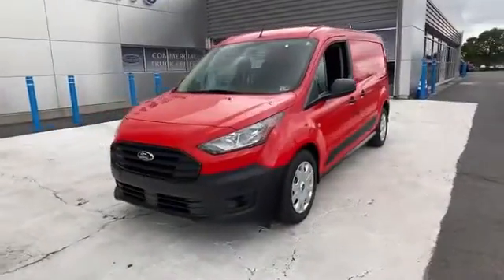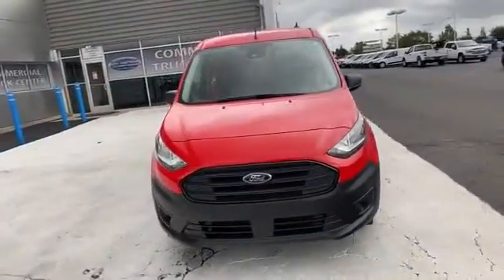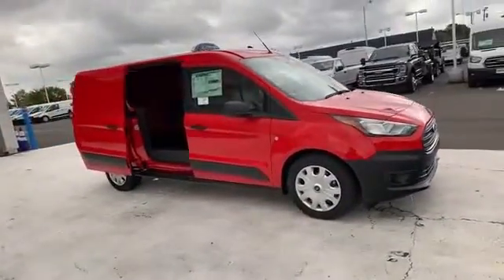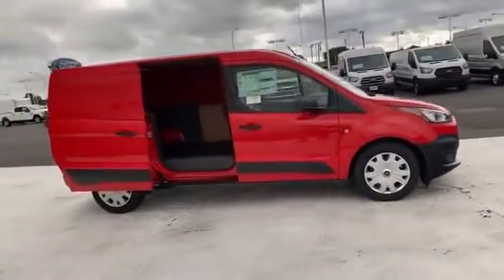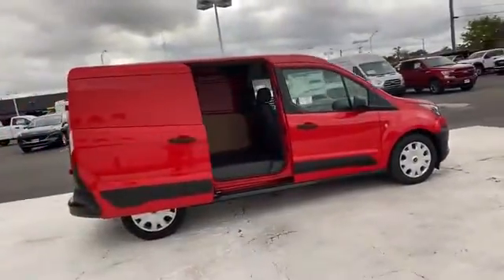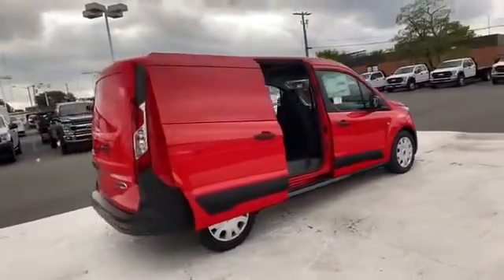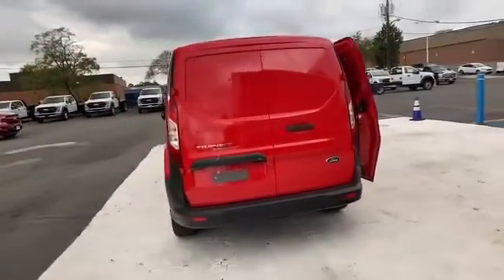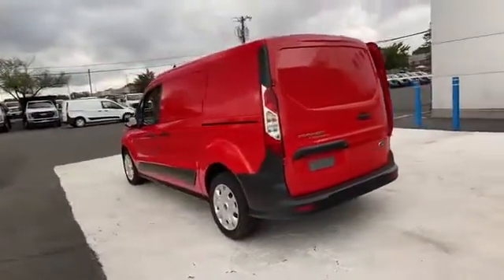2021 Ford Transit Connect Van XL Manassas, Chantilly, Woodbridge, Fairfax, Gaithersburg MD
2021 Ford Transit Connect Van XL NM0LS7E28M1485835 Video

This 2021 Ford Transit Connect Van XL NM0LS7E28M1485835 is full of phenomenal features such as: